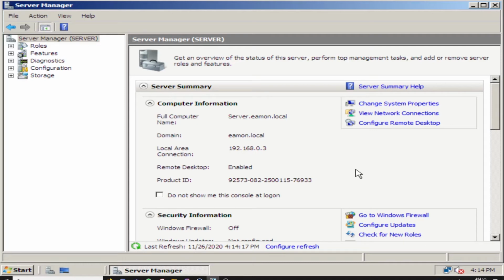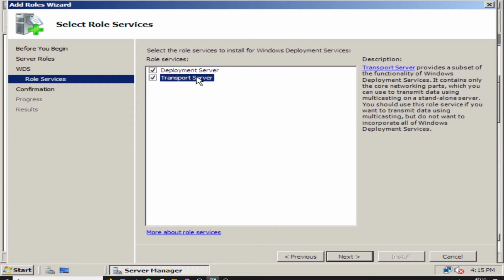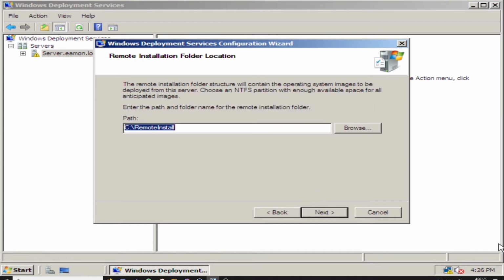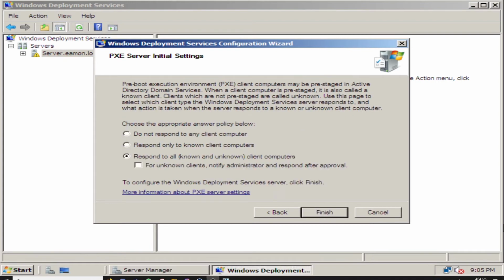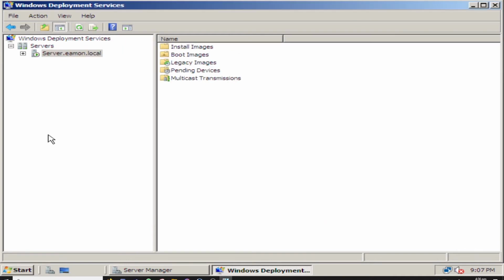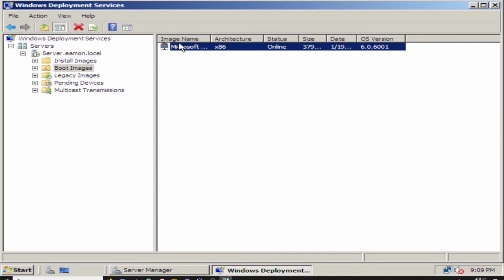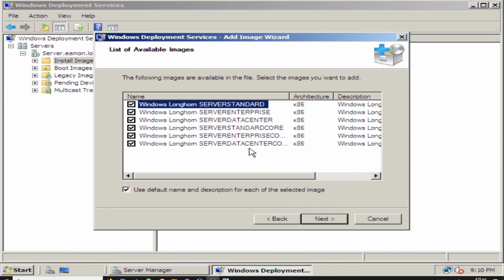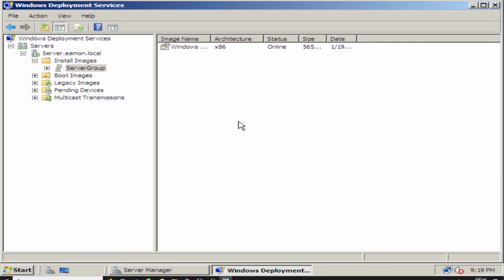Installing Windows Deployment Services for Windows Server 2008